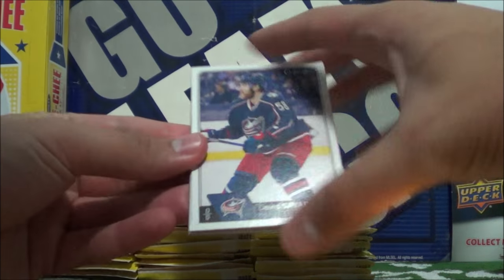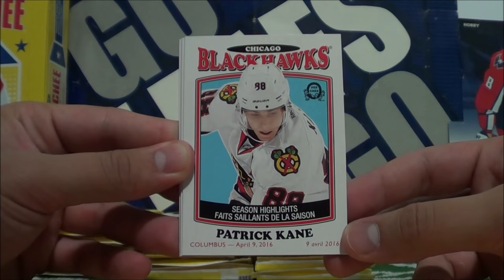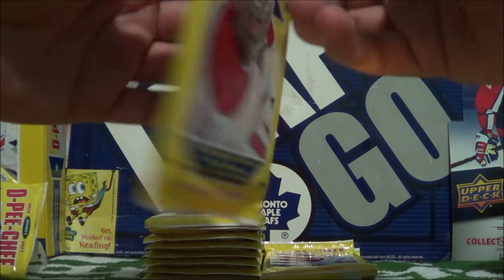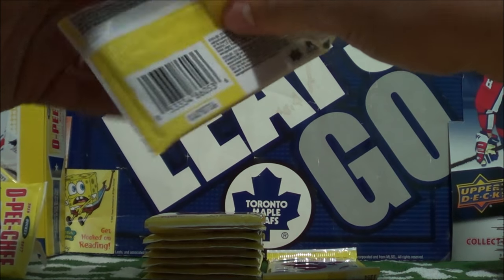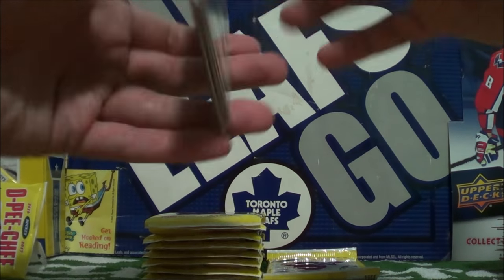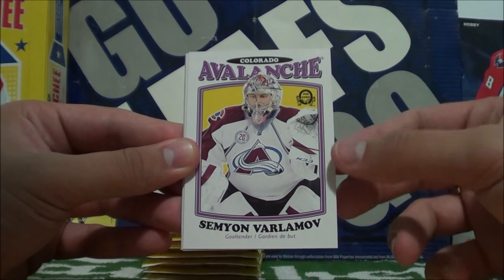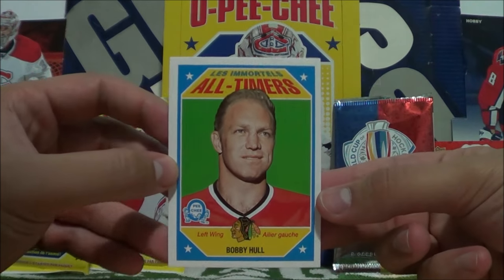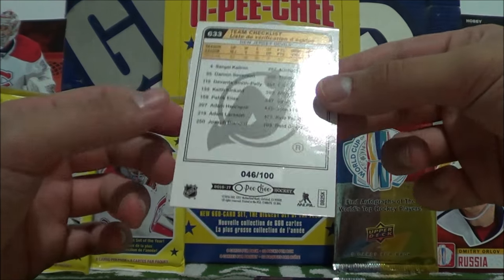2016-17 O-Pee-Chee Hobby Box Unboxing + World Cup of Hockey Bonus Pack!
Hey guys! In this episode I open up a 2016-17 O-Pee-Chee hobby box, as well as a pack of promotional World Cup of Hockey 2016 hockey cards! The hobby box comes with 32 packs x 8 cards and the bonus pack comes with 5 cards.

2:50 First O-Pee-Chee pack
30:50 WCH bonus pack
32:25 Insert Recap